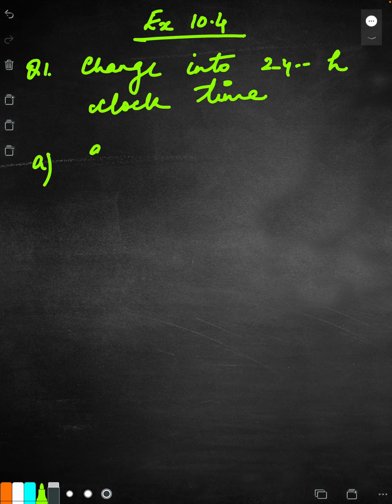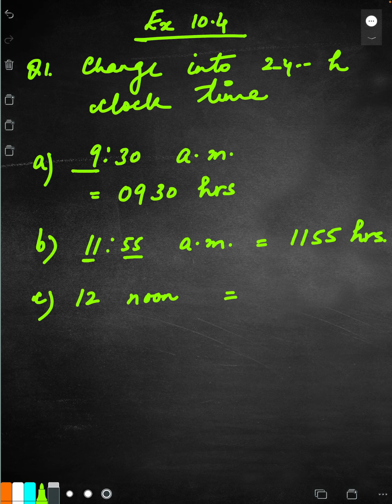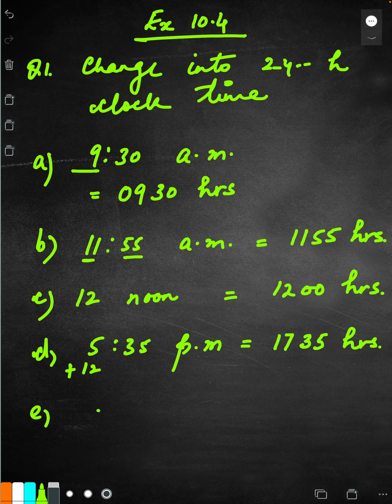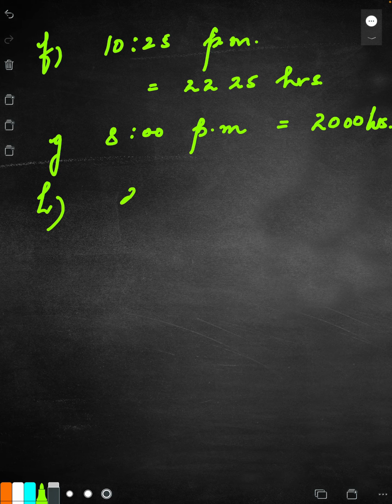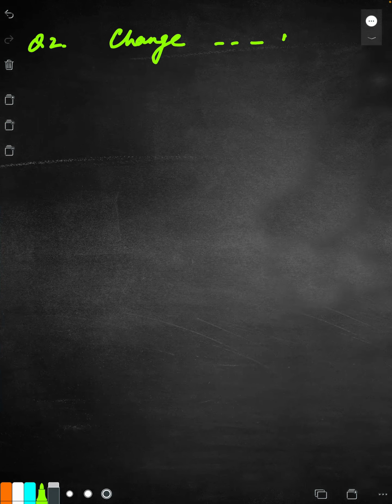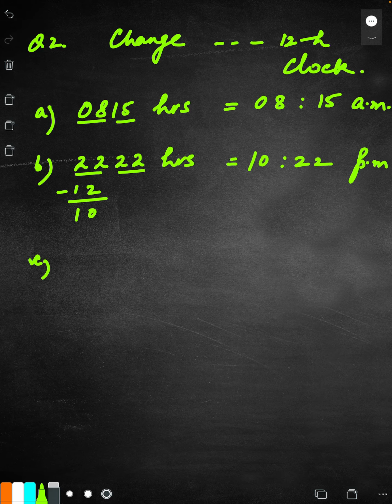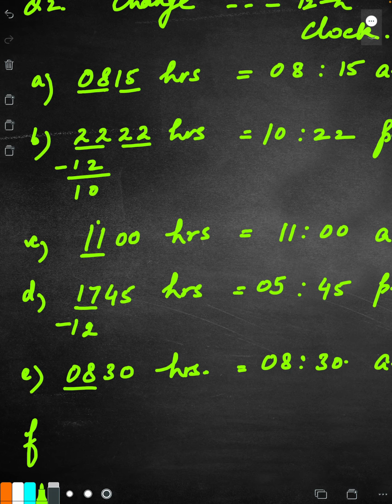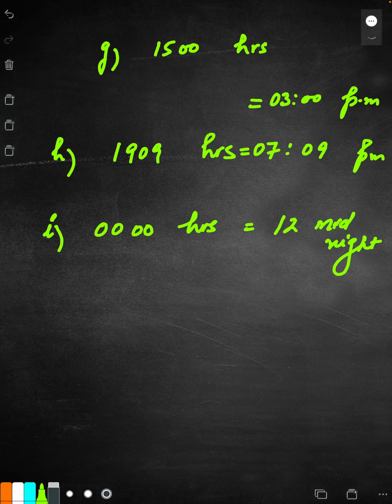26 January 2021